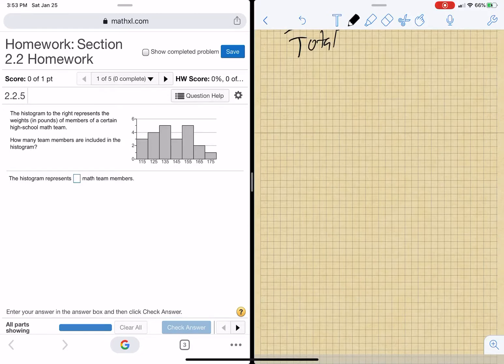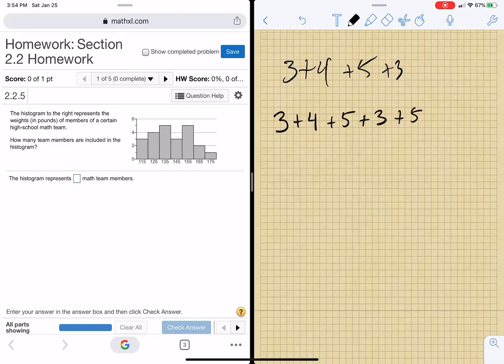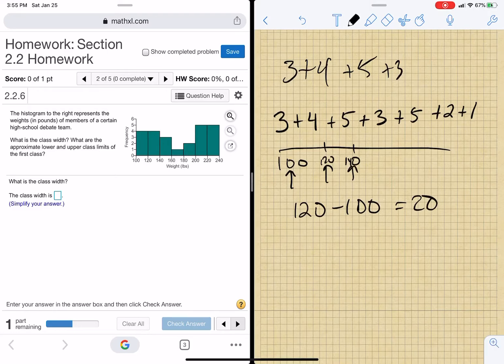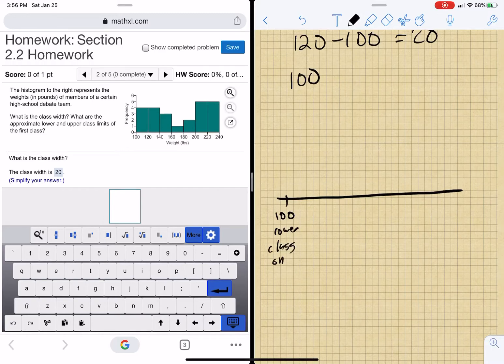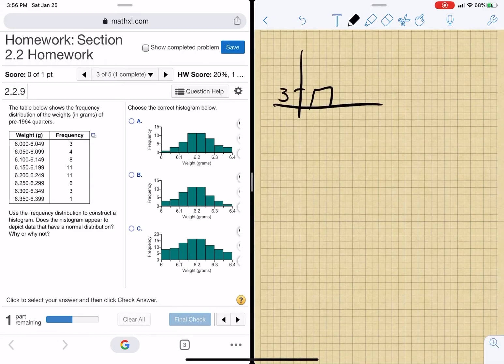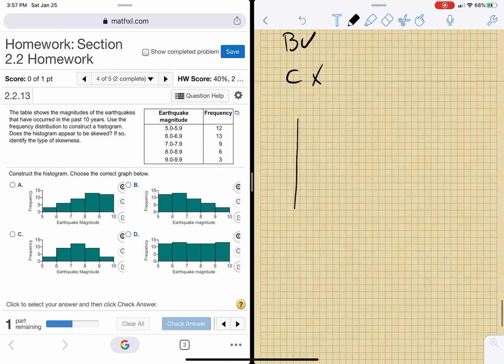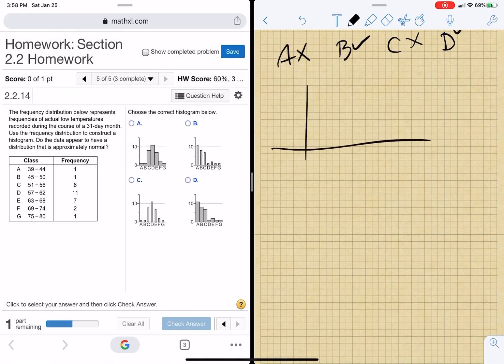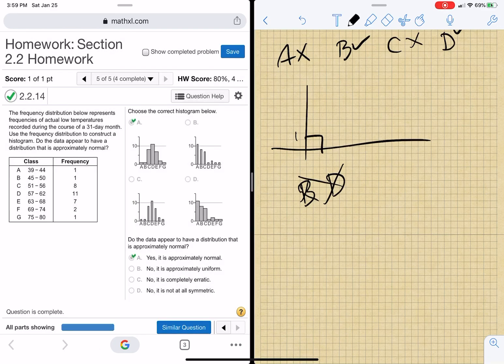Chapter 2 section 2.2 homework solutions MyMathLab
This video solves the homework problems in MyMathlab for STA2023